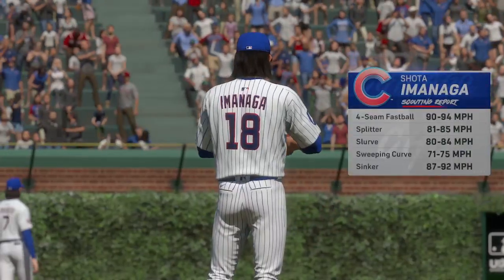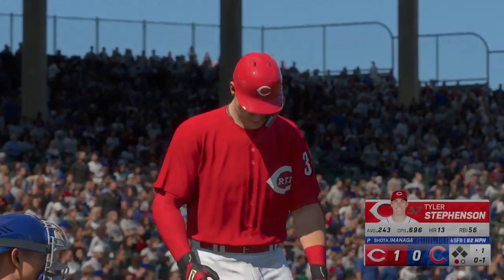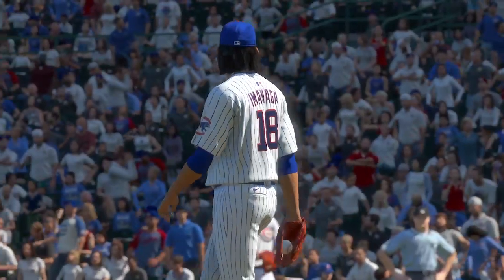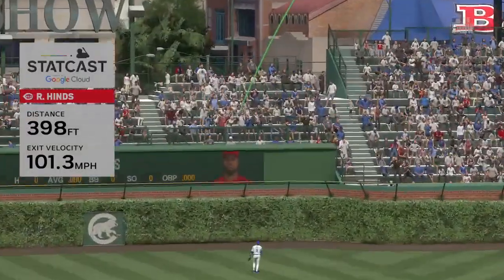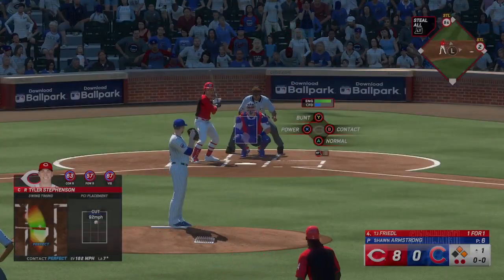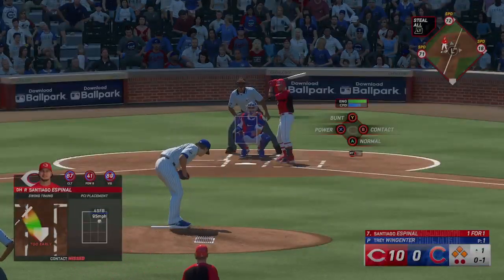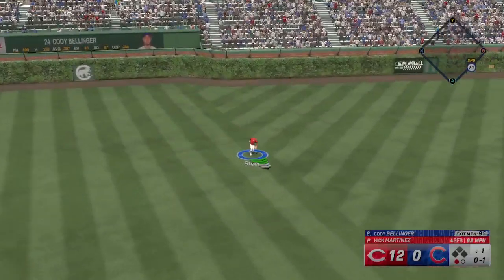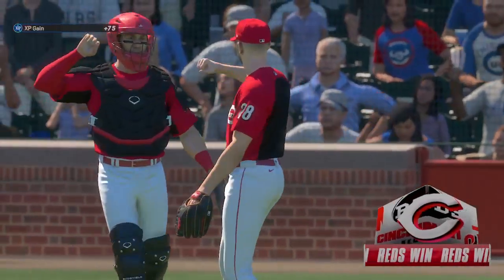Cincinnati REDS vs Chicago CUBS (MLB 24)| Match day ⚾ MLB The Show 24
MLB The Show 24 Gameplay today prediction MLB 24